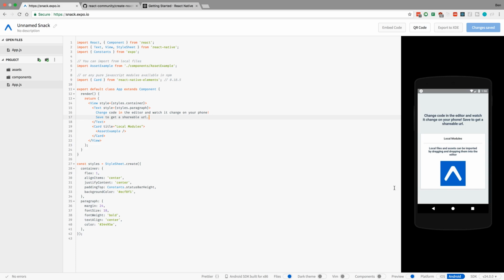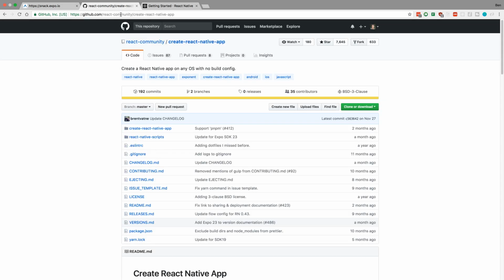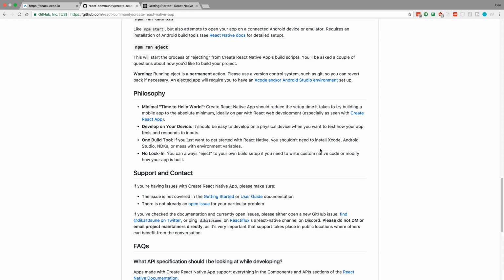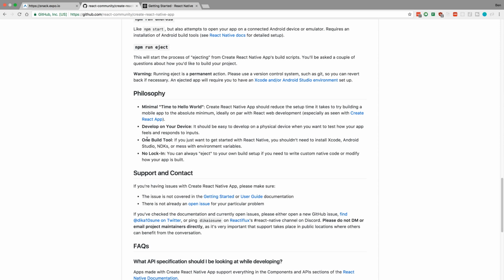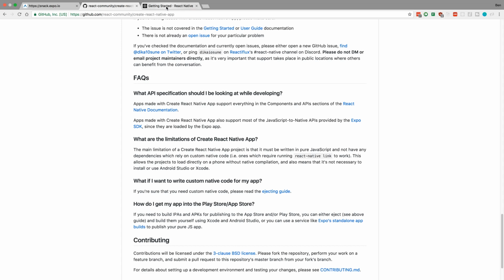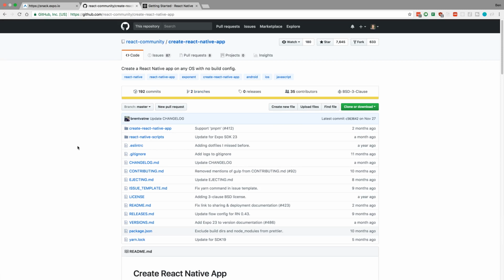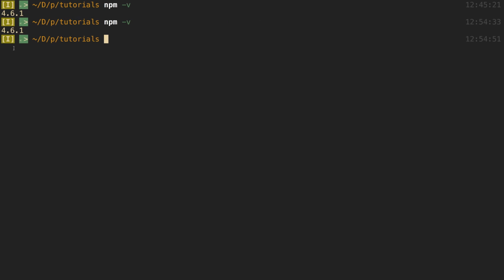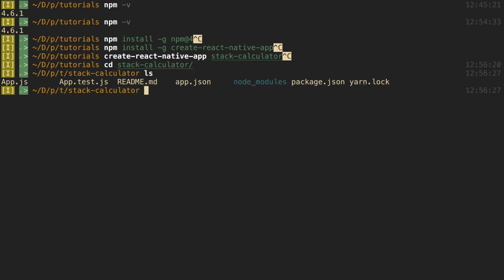How to Install React Native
Learn how to install React Native.